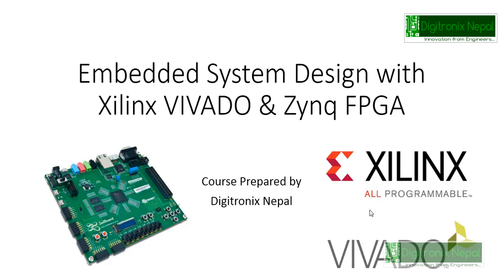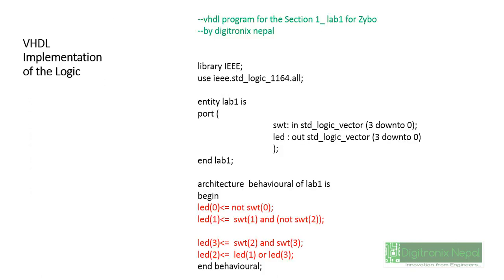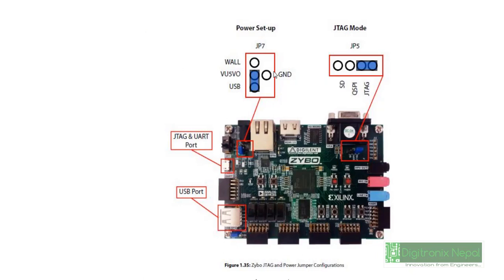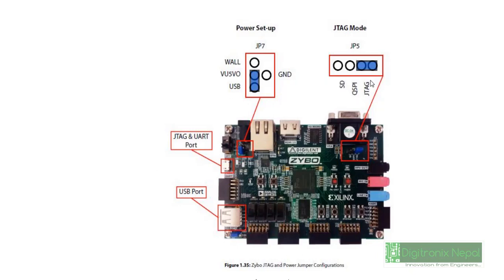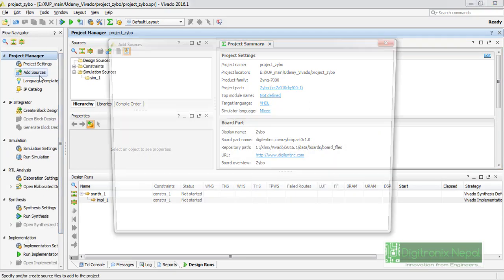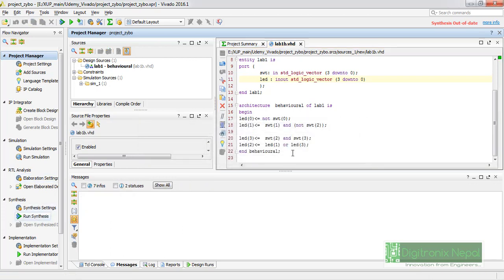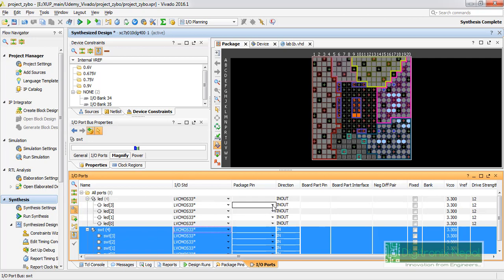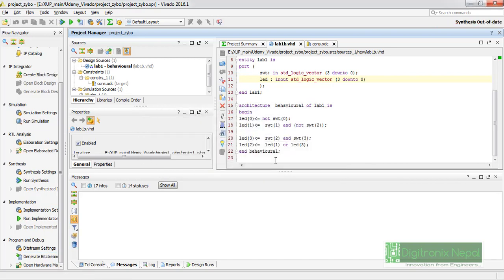Basic HDL(VHDL/Verilog) Design & Implementation on Zybo FPGA with VIVADO